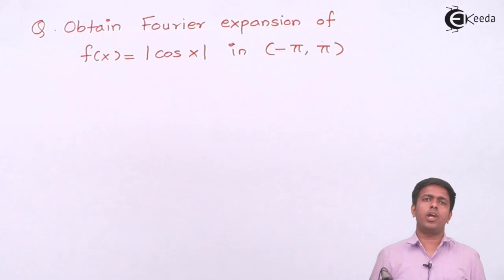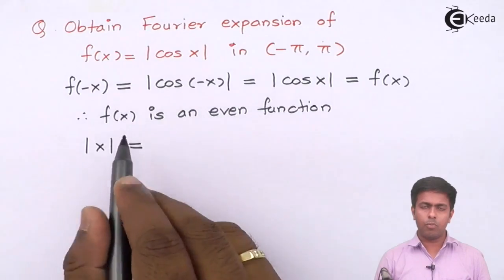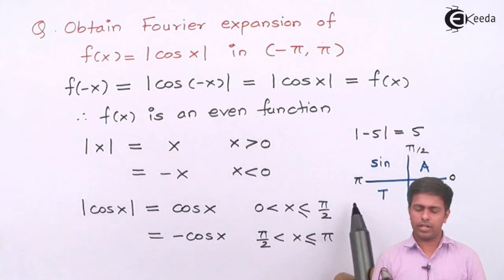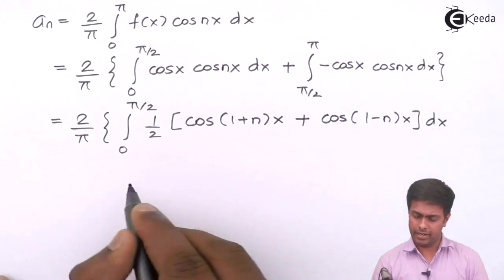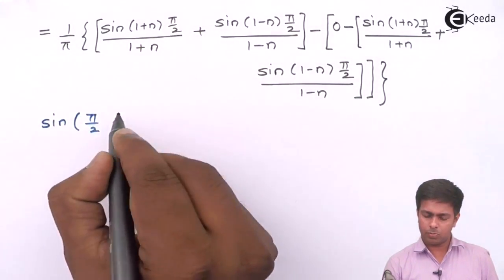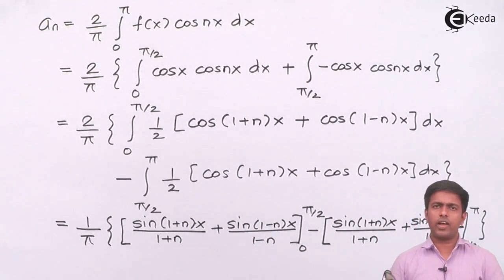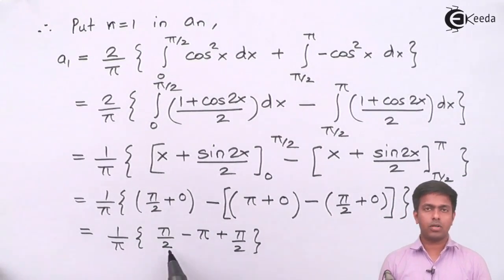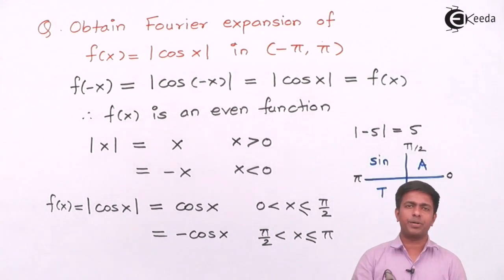Fourier Series of f(x)= |cosx| using Even and Odd Functions - Engineering Mathematics 3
Video Name - Fourier Series of f(x)= |cosx| using Even and Odd Functions

Happy Learning